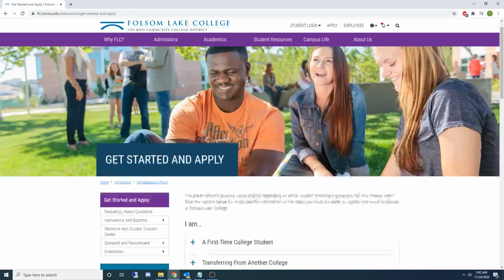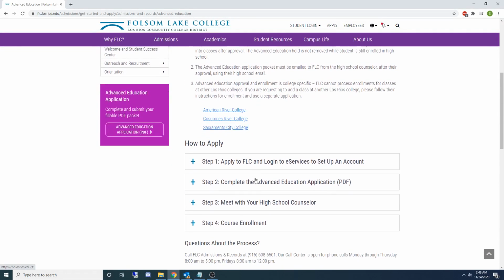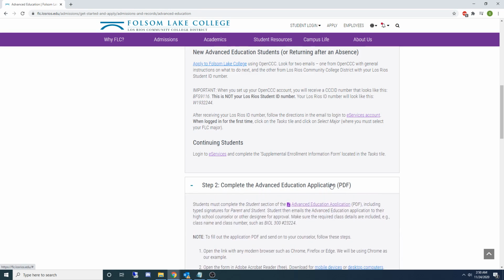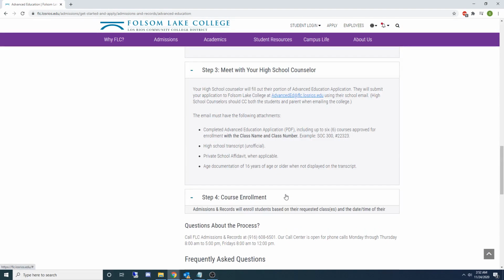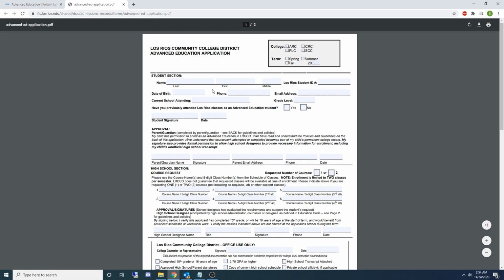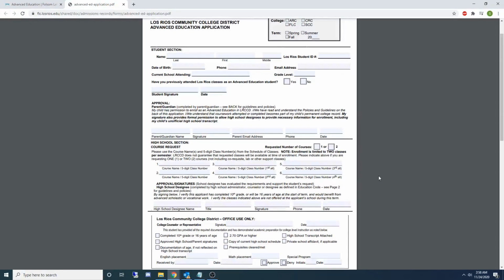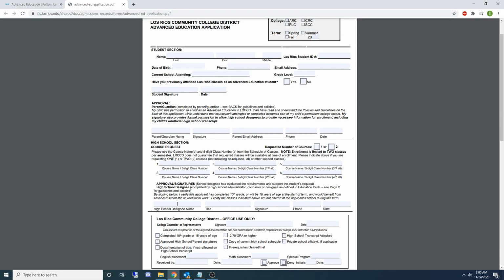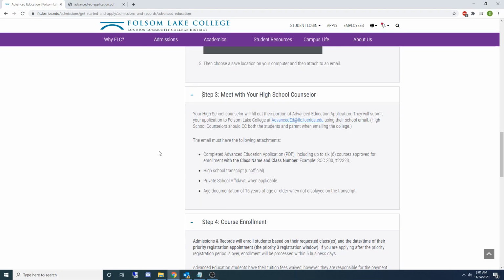FOLSOM LAKE COLLEGE Advanced Education Process Tutorial